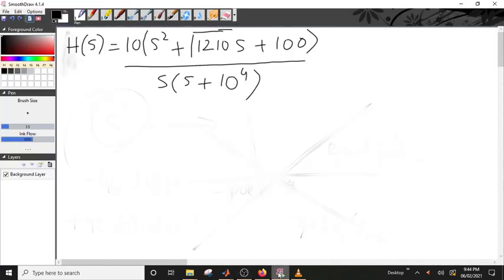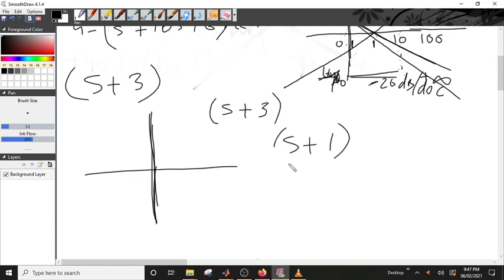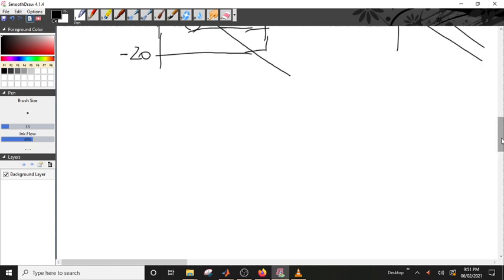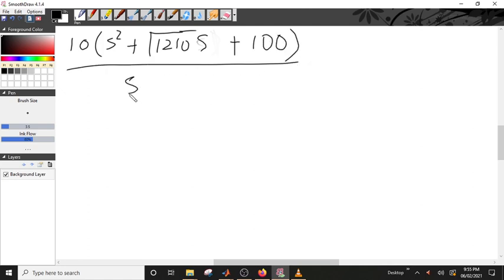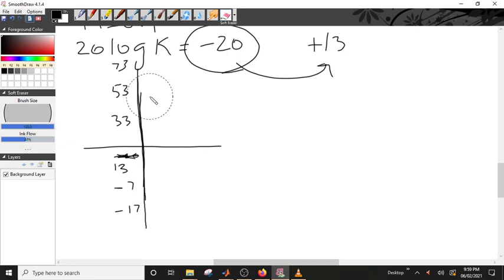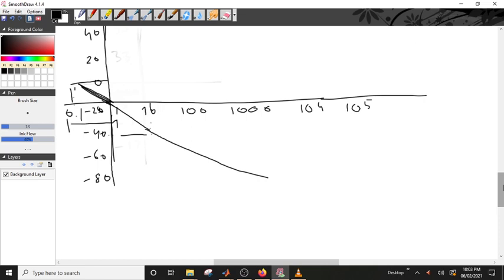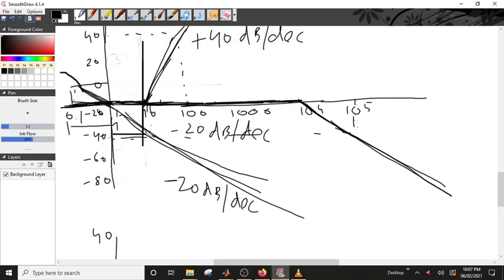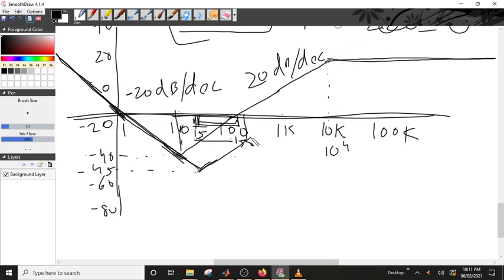Bode Magnitude Plot (Solved Example)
In this video I have explained the bode plot and solved one of its complete example. I tried to cover each and every type of situation of the bode plot, if you still have any doubts you can ask in the comment section